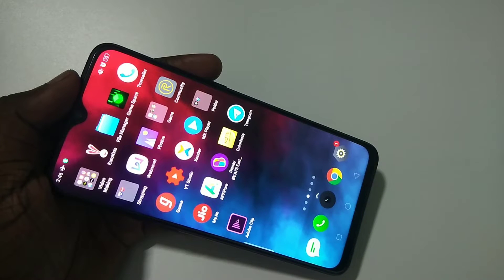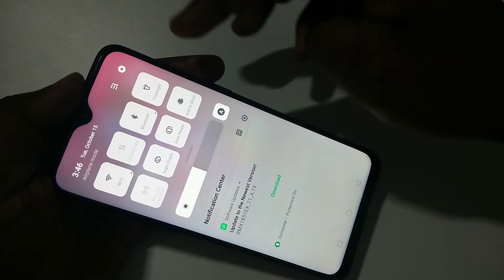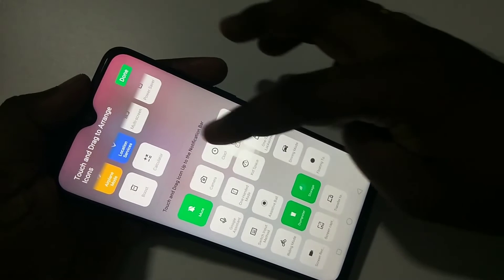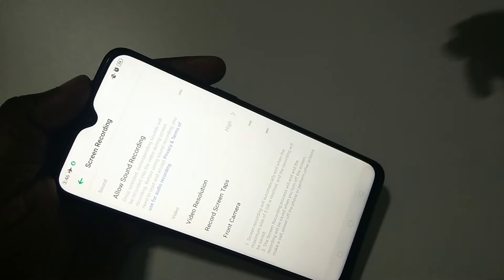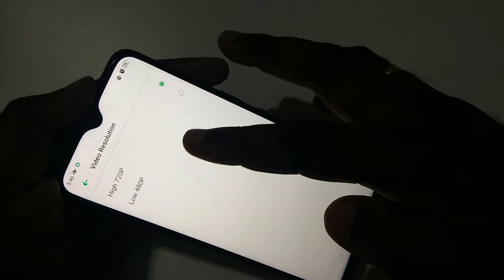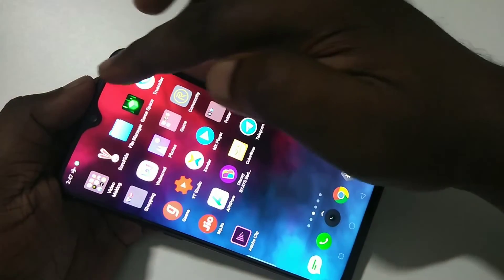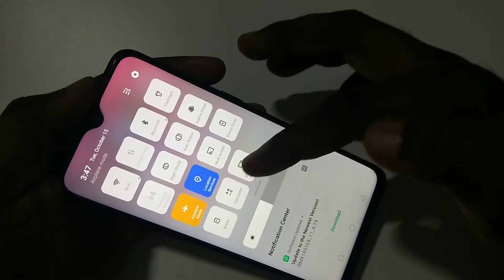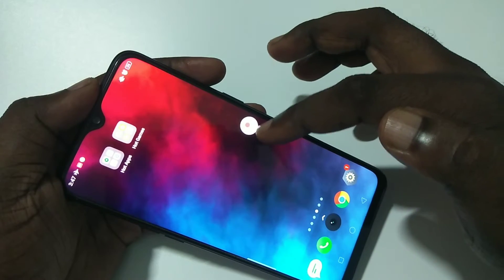How To Record Sound during Screen Recording on Realme 5 Pro Realme 5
How to enable sound for screen recording
Screen Recording with Internal Audio on Realme